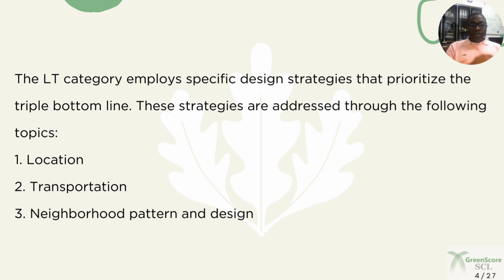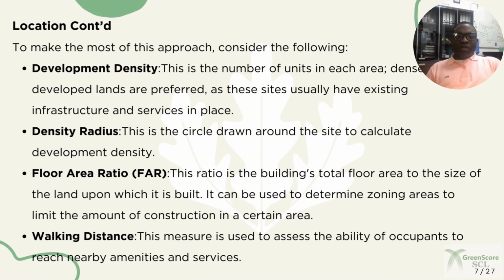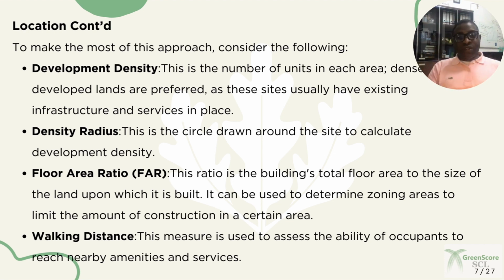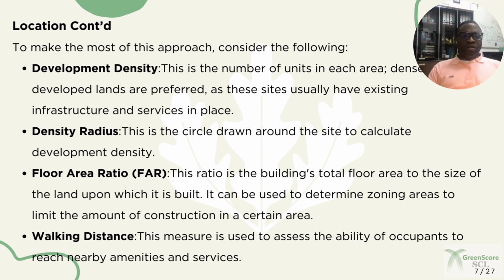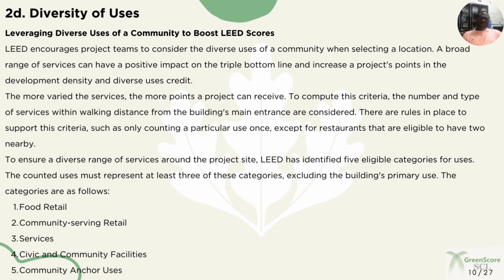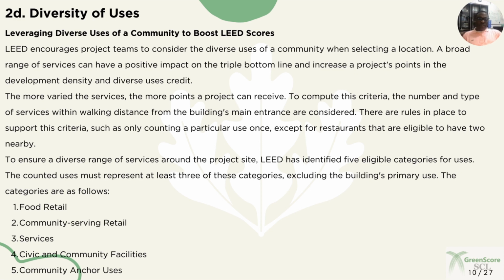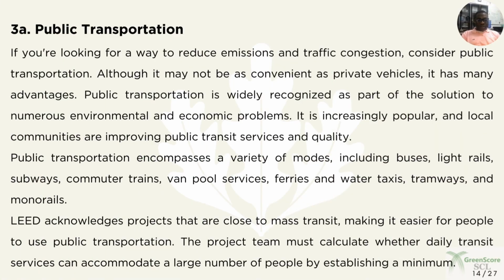BECOMING A LEED GREEN ASSOCIATE Part 5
This video is the fifth part of eleven from our series on providing the necessary foundational knowledge of sustainability to the general public as our contribution to driving the green building agenda. The facilitator is a LEED (BD+C) Accredited Professional and also a USGBC Faculty. He promises to use his knowledge of the essentials of sustainability to improve the global environment. So, on the journey to earning your first LEED credential, this is the fifth part of our gift to you. Enjoy! ❤️